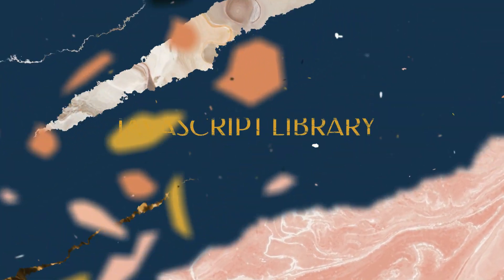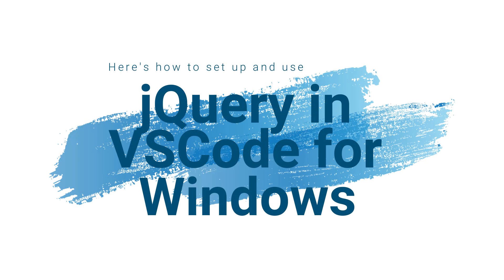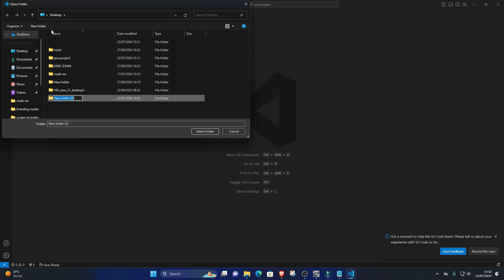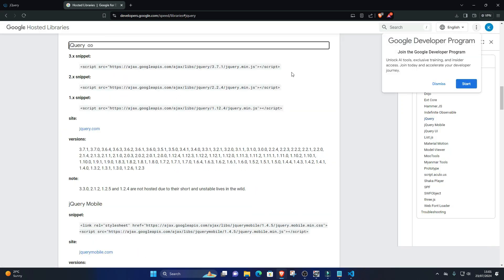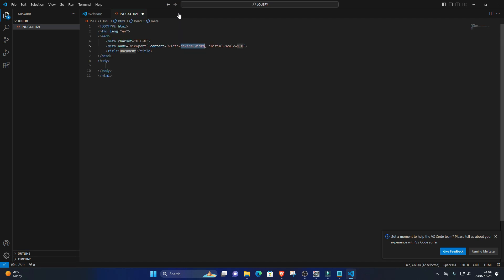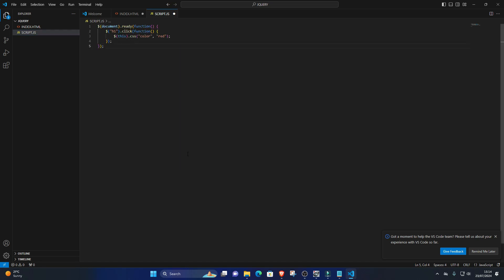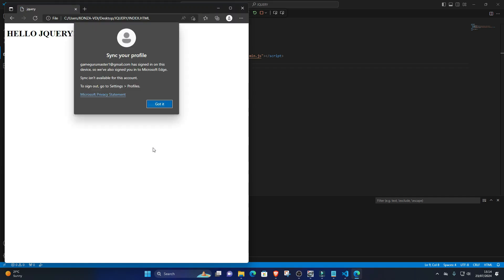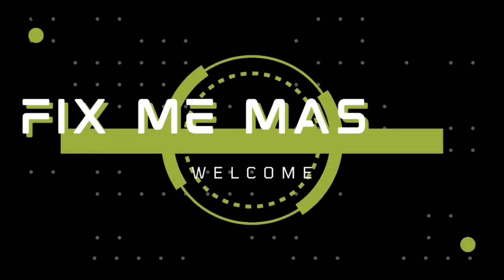How to Install jQuery on VSCode and Run | Complete Setup Tutorial for Web Developers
Welcome to another step-by-step guide from Fix Me Master! In this video, we will walk you through the process of installing jQuery and setting up Visual Studio Code (VSCode) to run jQuery scripts efficiently. Whether you're a beginner in web development or an experienced programmer looking to streamline your setup, this tutorial covers everything you need to get jQuery up and running in VSCode.

From downloading jQuery and configuring VSCode to writing your first jQuery script, this video will ensure that your web development environment is ready for action.

🚀 What You'll Learn:
Introduction to jQuery: Understand what jQuery is and why it's still relevant in modern web development.
Downloading and Installing jQuery: Learn how to properly download and include jQuery in your project.
Setting Up VSCode for jQuery: Configure Visual Studio Code to work smoothly with jQuery, including tips on installing extensions for better development.
Writing Your First jQuery Script: Write a simple jQuery script to see how everything comes together.
Running jQuery in VSCode: Learn how to run your jQuery code and see it in action within a browser.
Troubleshooting Tips: Get solutions to common issues you might encounter during the setup or when running your scripts.
Web Development Beginners: If you're new to web development and want to learn how to use jQuery in VSCode, this video will guide you through each step.
Experienced Developers: If you're familiar with web development but new to using VSCode for jQuery, this tutorial will help you streamline your workflow.
Front-End Developers: If you're looking to enhance your front-end development skills using jQuery, this video will provide the insights you need.
💡 Why Use jQuery?
jQuery simplifies JavaScript and helps in creating dynamic and interactive websites. It’s a lightweight, "write less, do more" library that is still widely used in many web projects. This tutorial will help you harness the power of jQuery for your web development projects with ease.

🔗 Join the Fix Me Master Community!